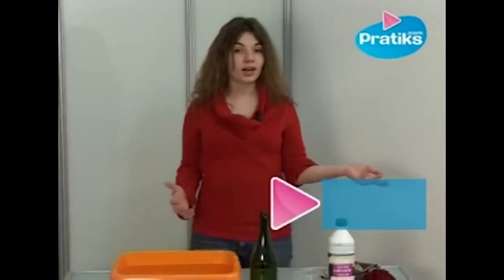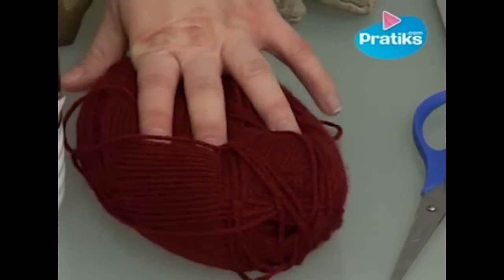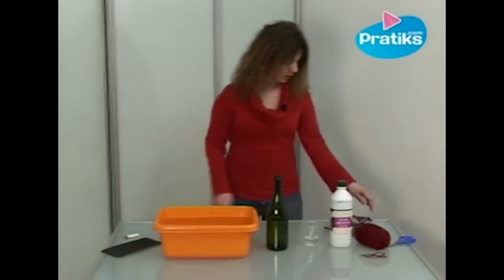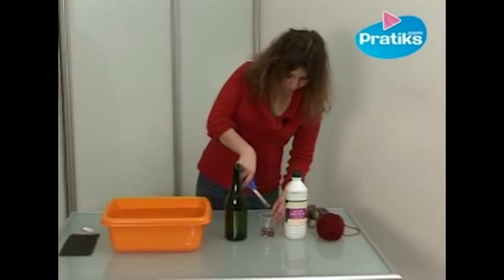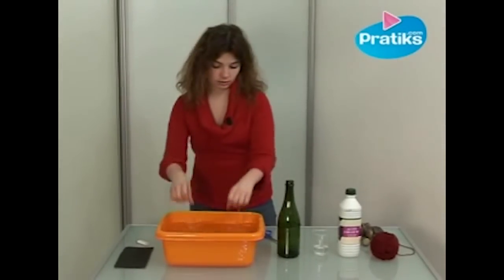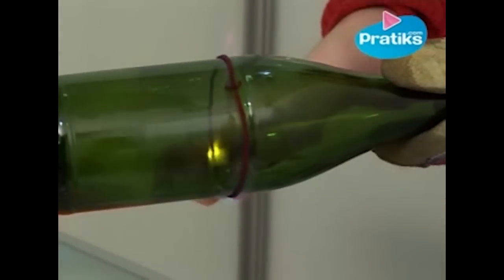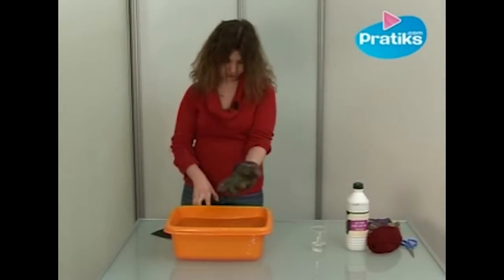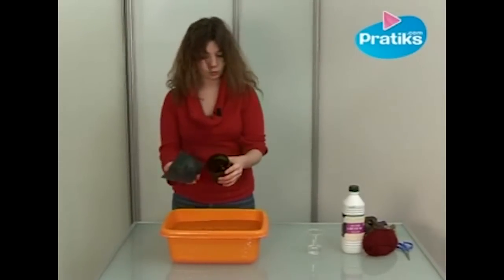Tips - How and why to cut a glass bottle in half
Tips - How to cut a bottle in half

How and why to cut a glass bottle in half. You thought that an empty bottle is a bottle intended to end its life at the bottom of a trash can?

STOP! It can be used for something else! Our expert shows us a technic to cut in half a glass bottle precisely, in order to make a vase, a pencil holder, decoration... Basically, anything you want!

WARNING: Handling of hazardous materials. Reserved for adults.

See you soon on Pratiks!